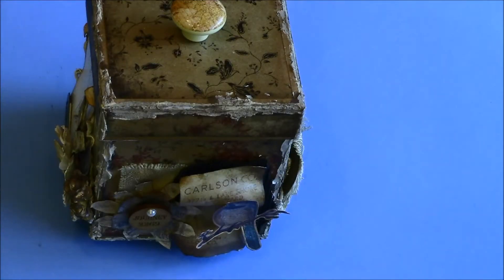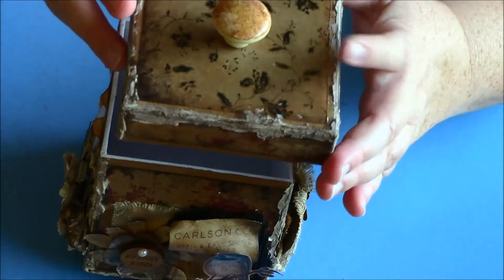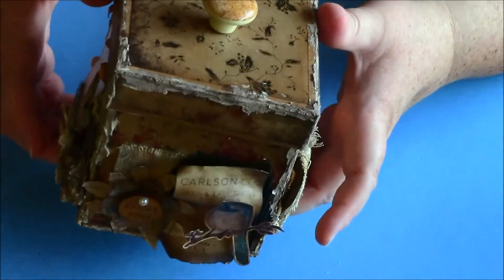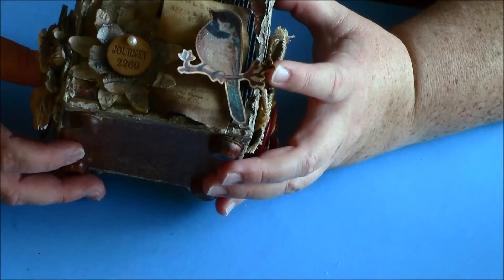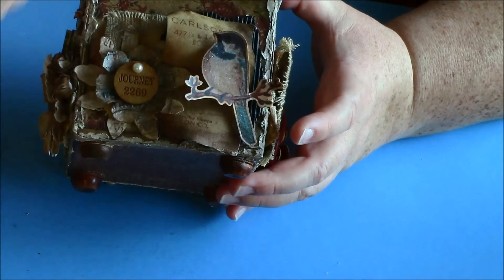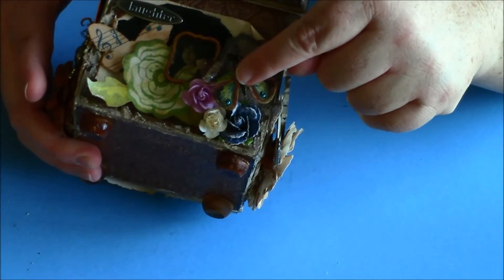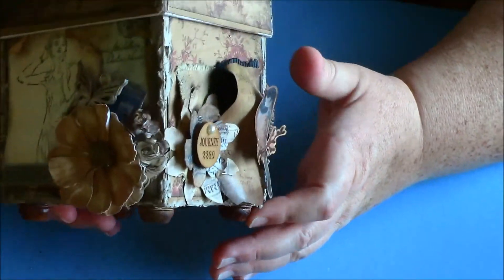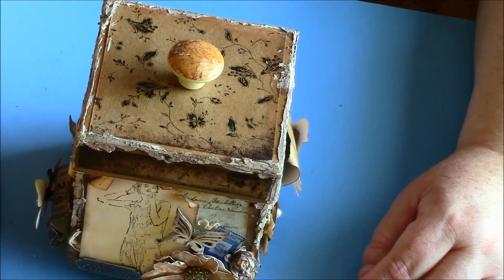Artist trading card block "ATC cards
Hello, this is my Artist trading card block for my partner Adelle. I hope she likes it as much as I do.